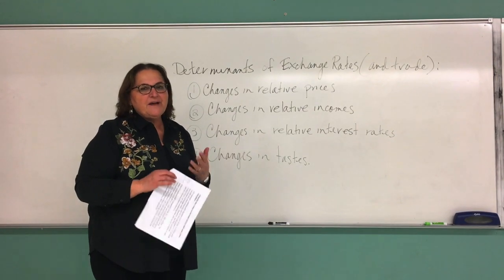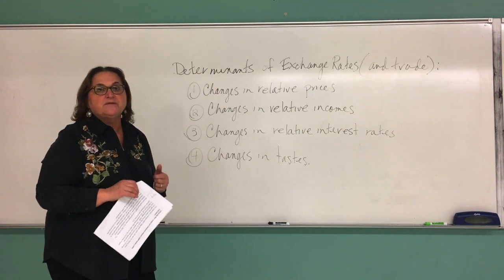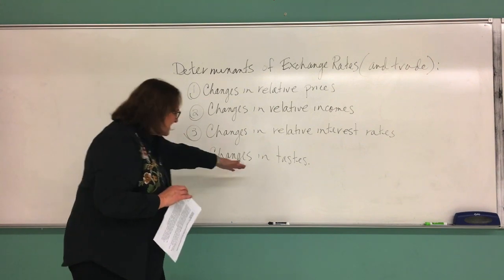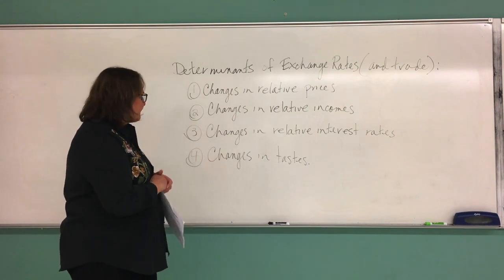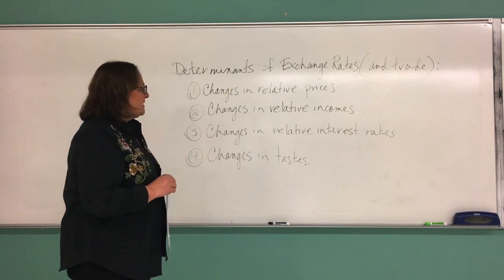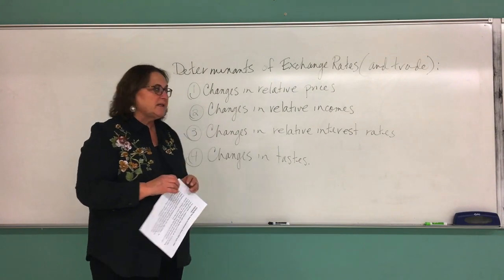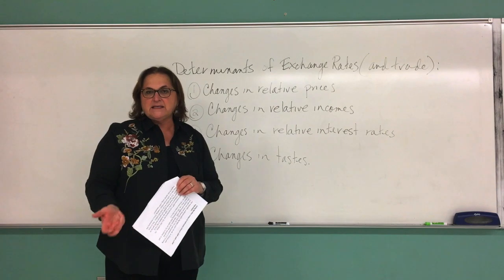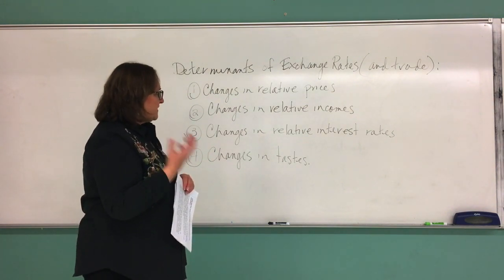Determinants of Exchange Rates by Ms. Bergman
The four determinants of exchange rates explained by Ms. Bergman.